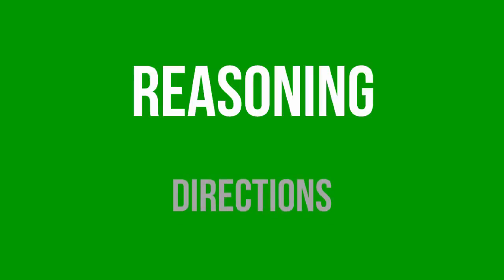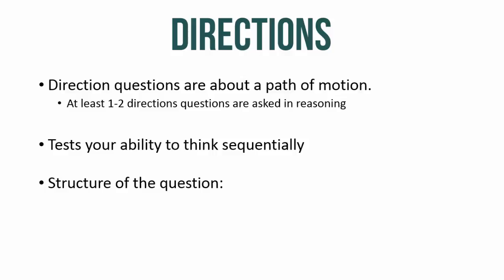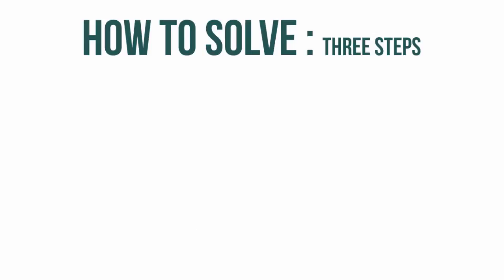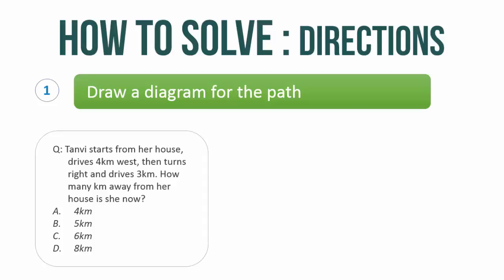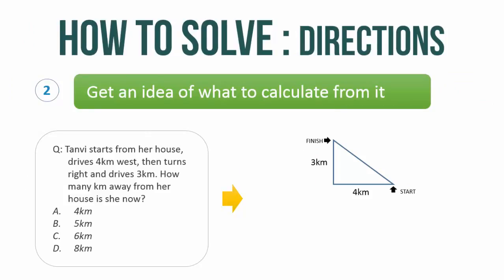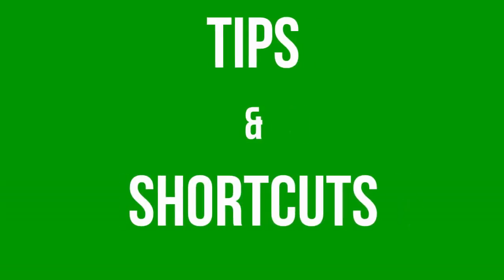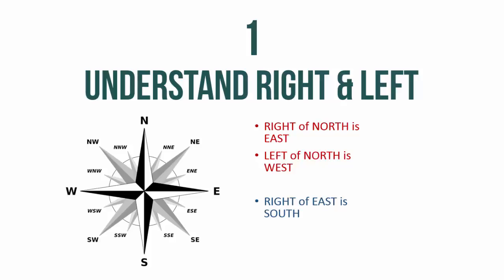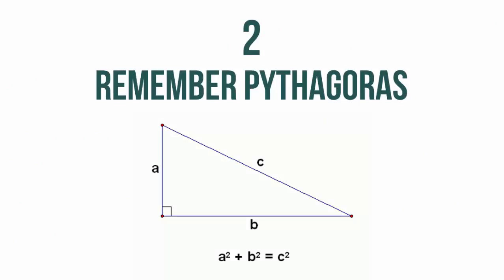2 5 Rsng Directions